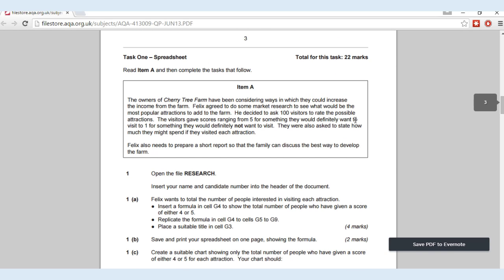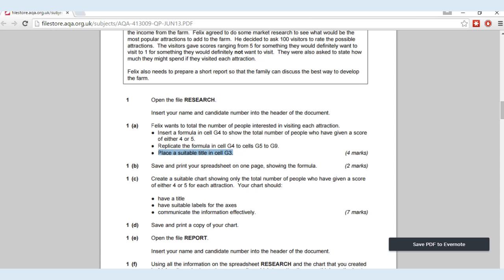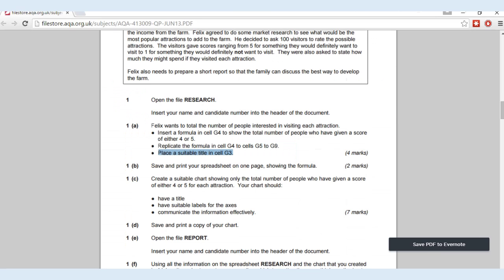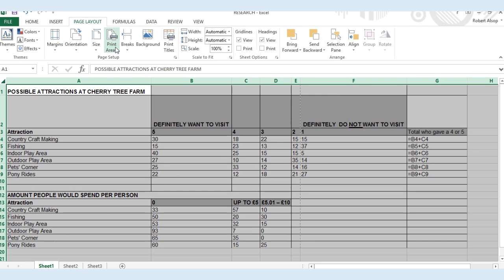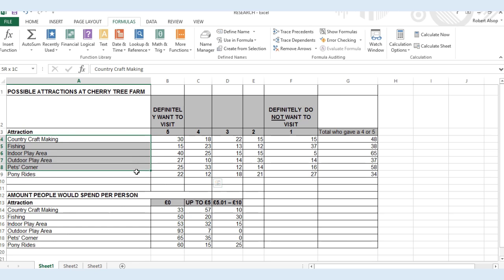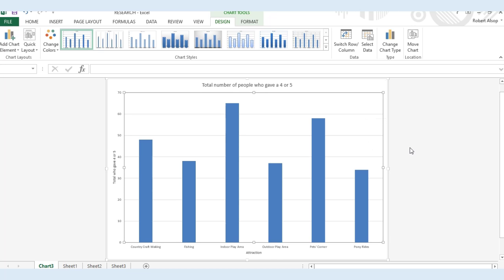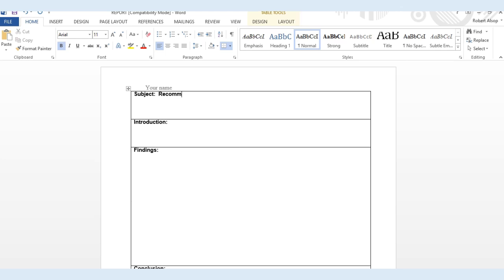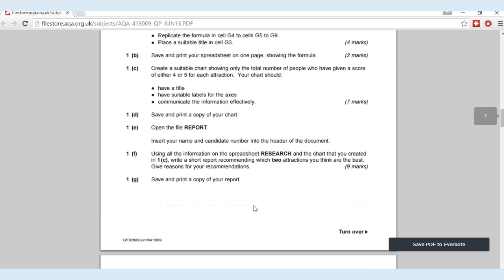IT Test Revisited